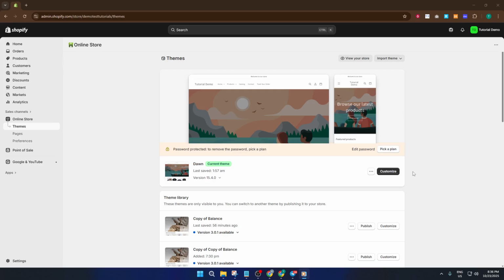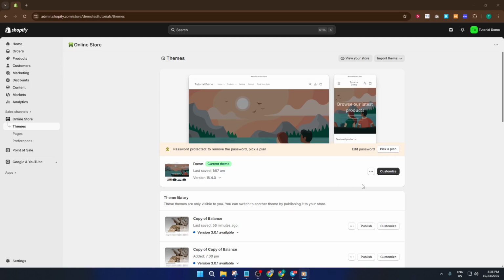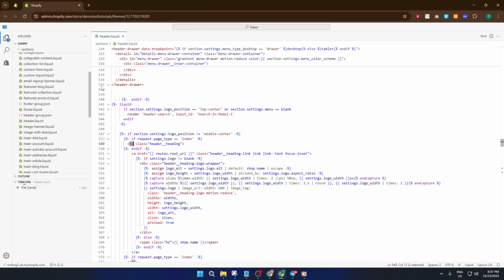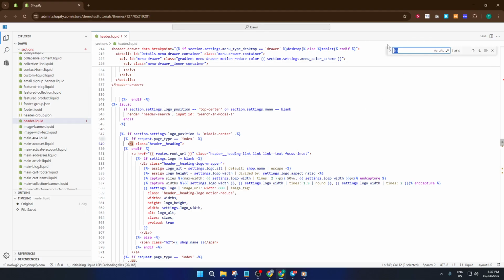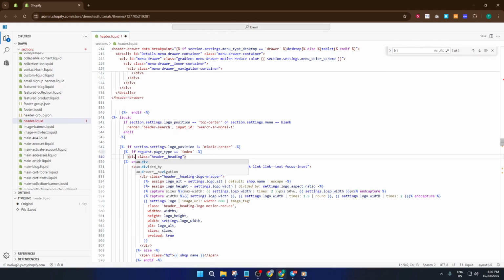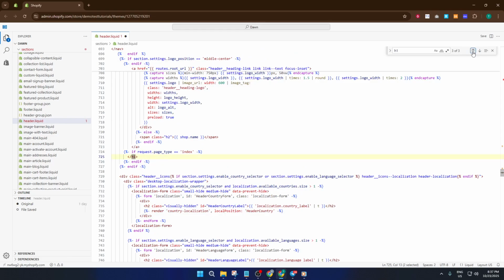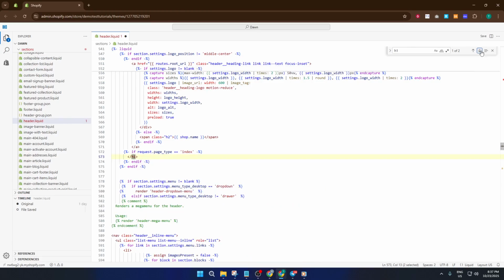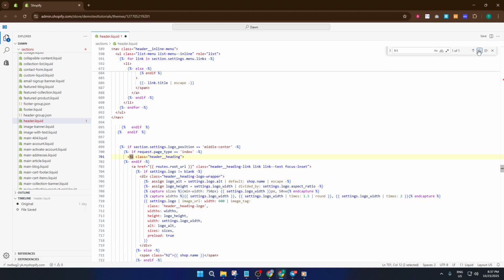How To Fix H1 Heading Issue In Shopify Dawn Theme (Full Guide)(New 2026 Way)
Learn how to fix the common H1 heading issue in Shopify's Dawn theme with this step-by-step tutorial. Ensuring your store’s H1 tags are set up properly is crucial for SEO and accessibility, but many Dawn theme users face challenges due to multiple or missing H1s on key pages. In this video, we’ll cover how to identify the H1 problem, edit your Dawn theme code, and test the changes to improve your Shopify store’s SEO performance.

This tutorial is suitable for Shopify store owners and developers using the Dawn theme on Shopify Online Store 2.0.